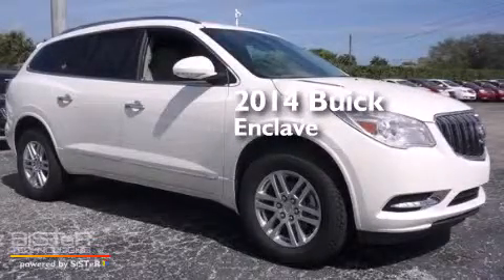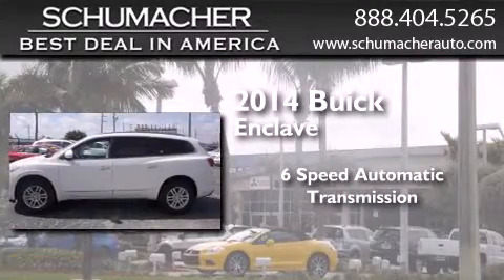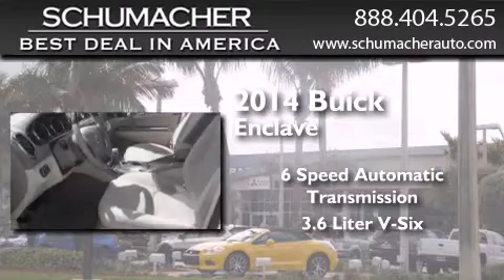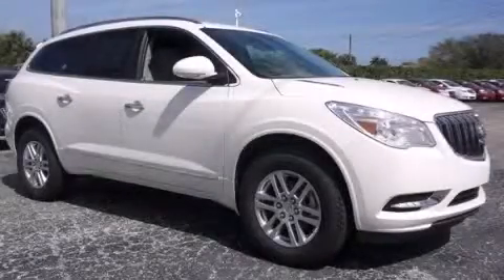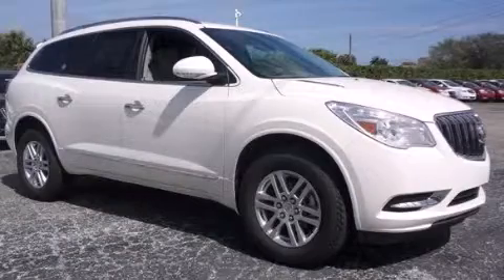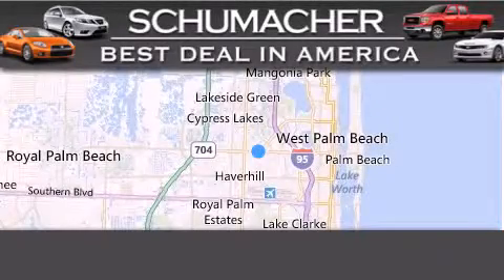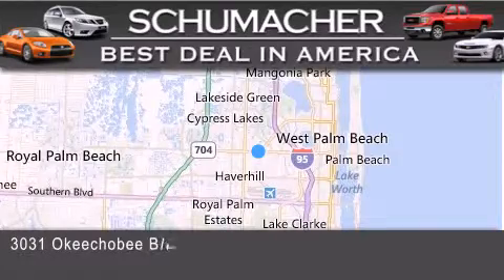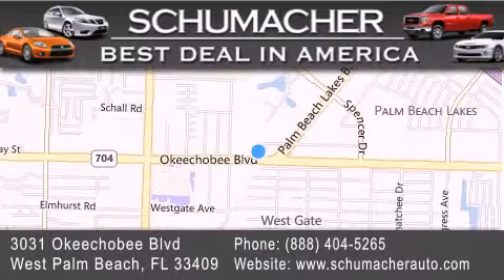2014 Buick Enclave West Palm Beach FL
We have been honored to serve the West Palm Beach FL area , we promise that your experience at our dealership will exceed your expectations ! Year : 2014 Make : Buick Model : Enclave Engine : 3.6L V6 Trans . : Automatic 6-Speed Exterior : White Miles : 10 Interior : Titanium Stock : B014307 Schumacher Auto Group 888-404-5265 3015 Exchange Court West Palm Beach , FL 33409